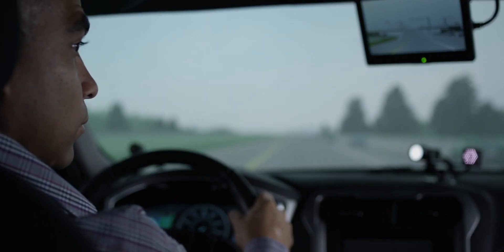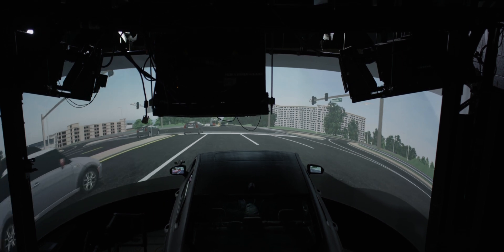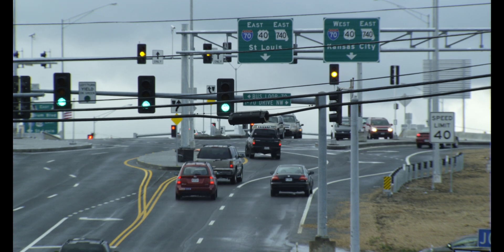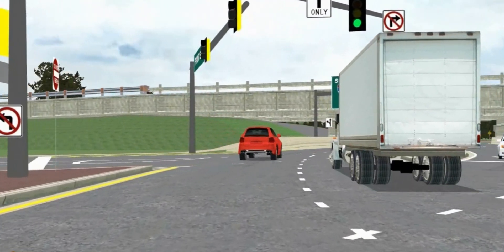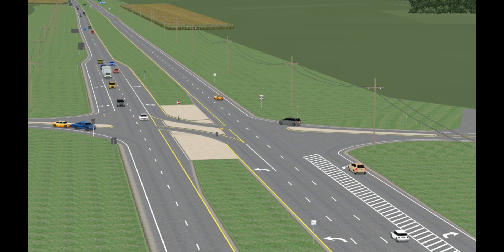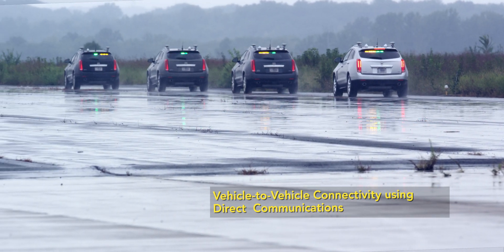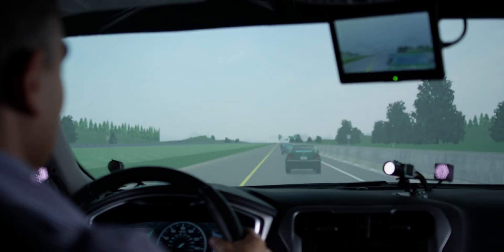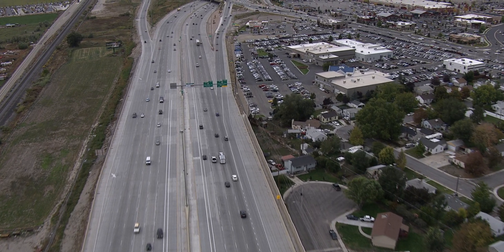Designing for the Human Environment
This video introduces the public to the cutting edge research being conducted at the FHWA’s Human Factors Highway Driving Simulator Lab, where studying how drivers perceive and interact with the world around them is leading to innovative solutions in roadway design, connected vehicle automation, and pedestrian and bicyclist safety.